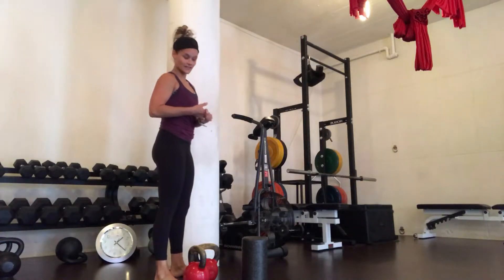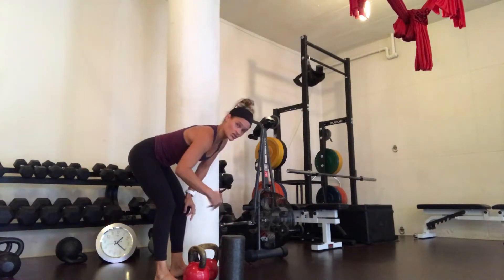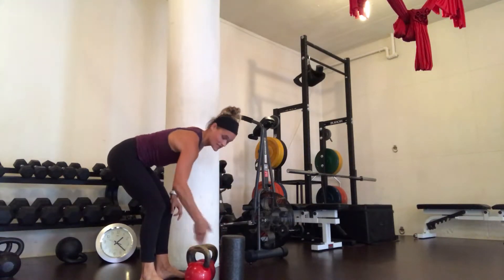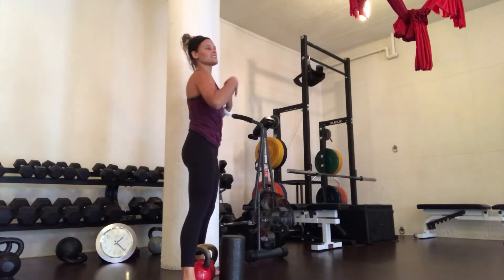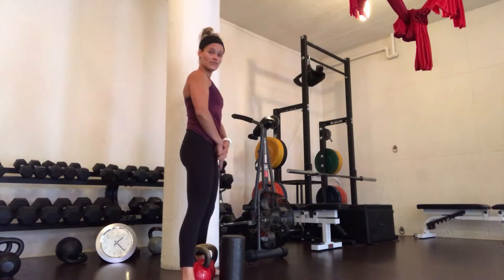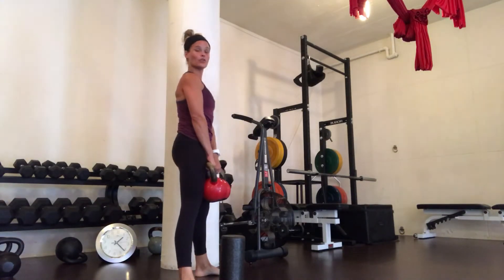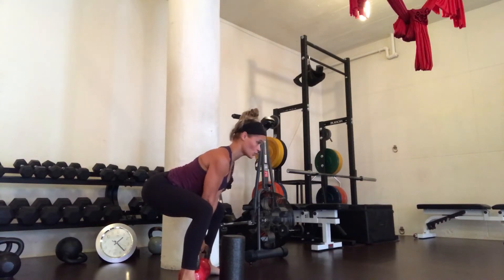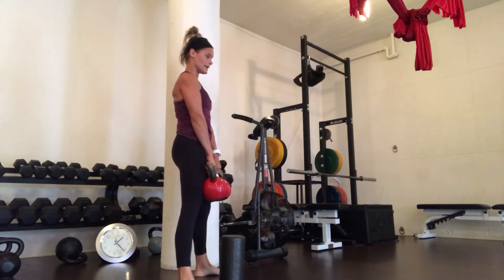Double Kettlebell Deadlift